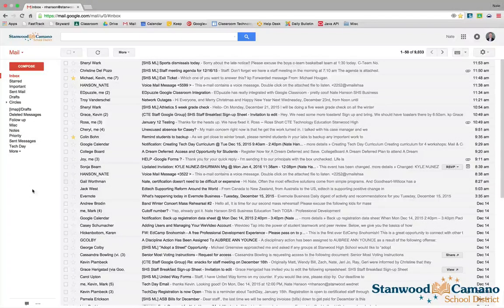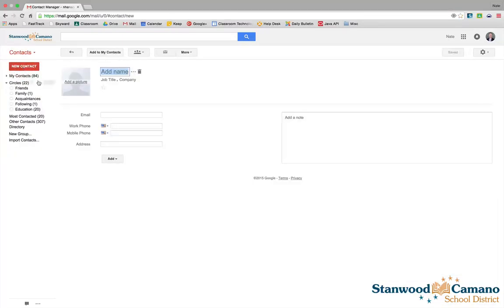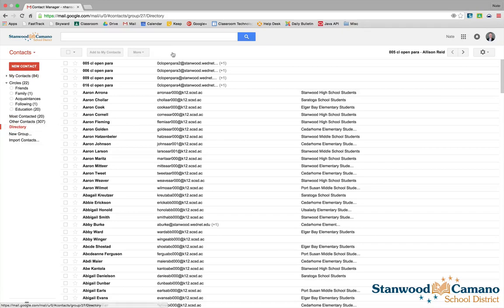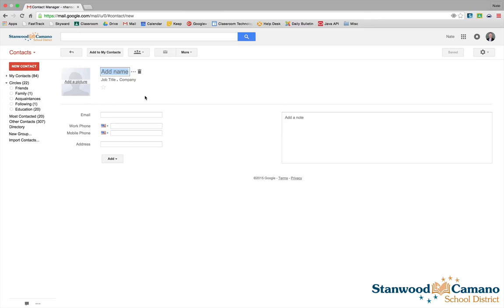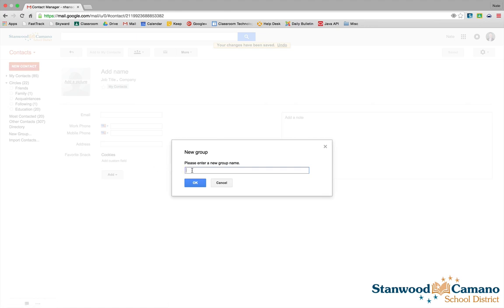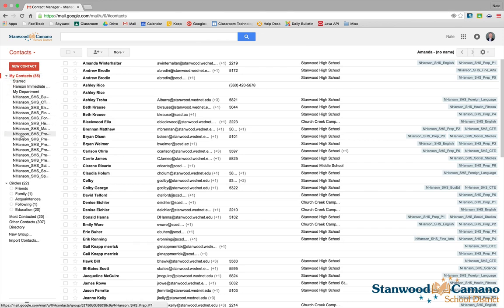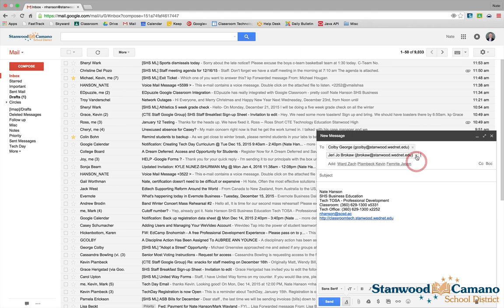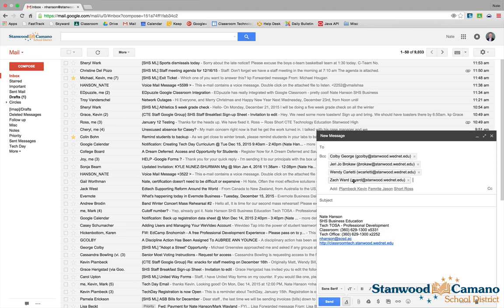06 Google Mail Contacts